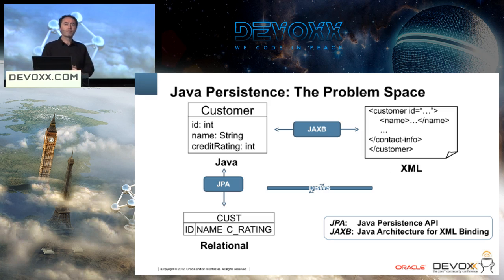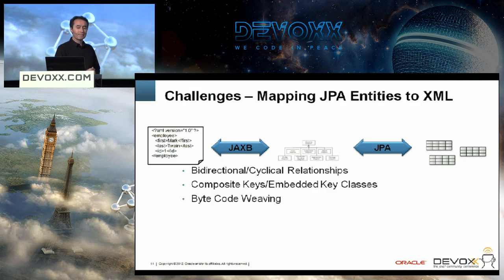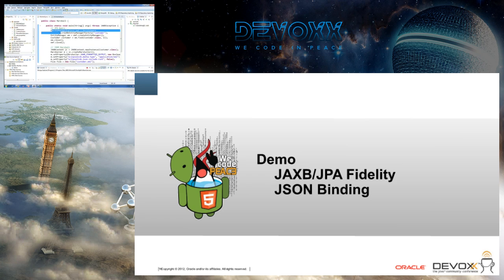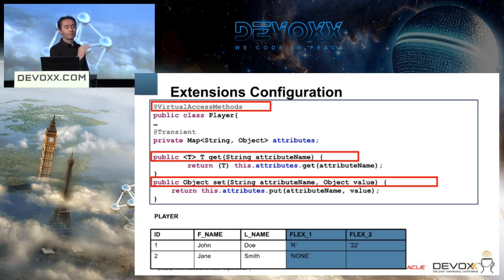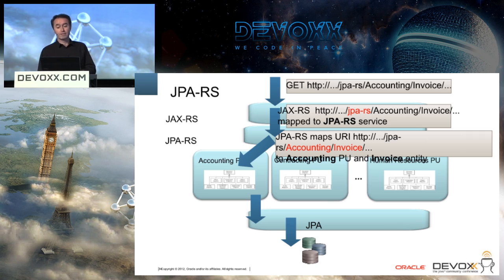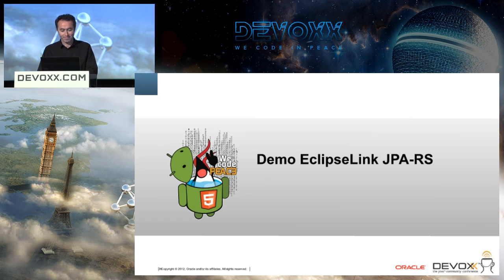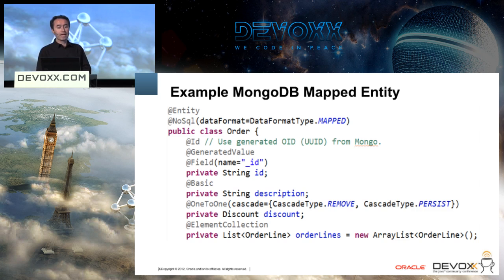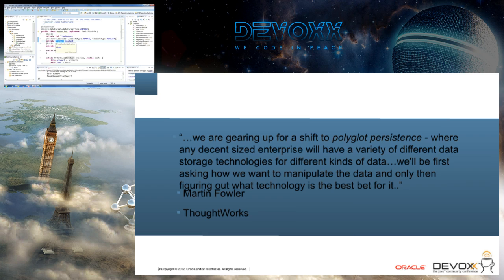The Evolution of Java Persistence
The data access requirements of today’s Java applications keep expanding and have grown to include features such as tenant data isolation for cloud deployment, extensible models to support per tenant customization, JSON binding for RESTful web services, the ability to store Java objects in NoSQL databases and more. EclipseLink is well known as an object-relational mapping framework and as the JPA 2.0 reference implementation in Java EE 6, but it continues to evolve and now provides a comprehensive set of data services for Java developers building enterprise and cloud applications in Java EE and SE.  In this session we’ll dive into these new services and build an application that goes from mobile device to back end storage leveraging EclipseLink both in the back end for data persistence and on the front end for JSON over REST to support HTML5 clients.

Author:
Shaun Smith
Shaun Smith is co-lead of the Eclipse Dali Java Persistence API Tools Project, Ecosystem Development Lead for the Eclipse Java Persistence Platform (EclipeLink), a committer on the EMF Tools Teneo project, and a product manager for Oracle TopLink. He's been building systems using object-relational mapping technologies for a decade in both Java and Smalltalk in the energy, telecommunications, and banking industries. Prior to joining the TopLink team at Oracle, Shaun was a consultant specializing in application architecture and agile software development methods with a particular focus on developing enterprise applications using test driven design. He's a SpringOne alumni speaker and a frequent conference presenter having recently spoken at EclipseCon, EclipseWorld, The Server Side Symposium, JavaPolis, and JavaOne.